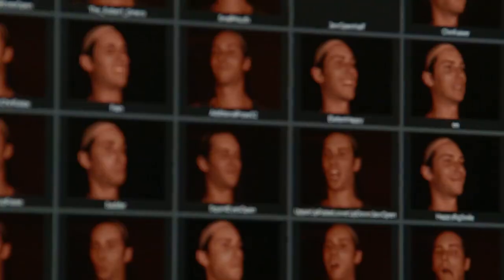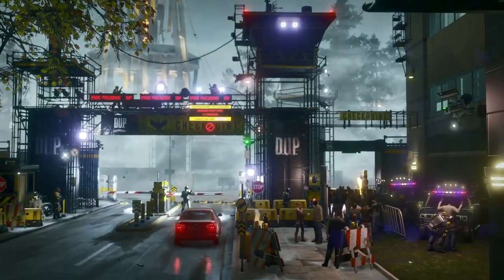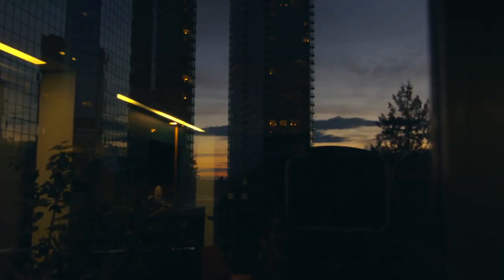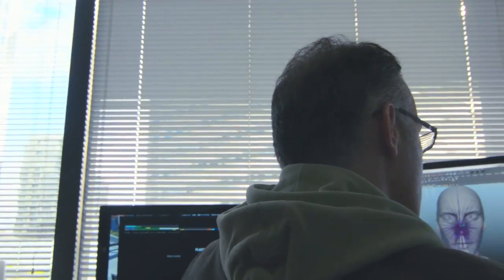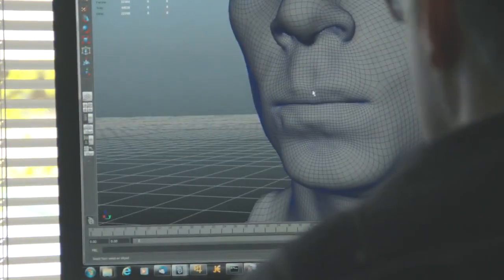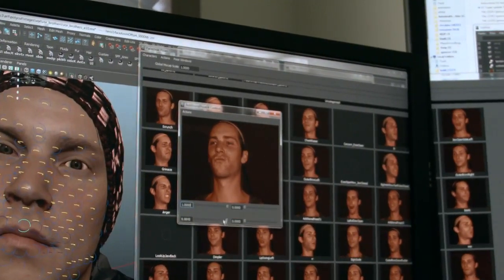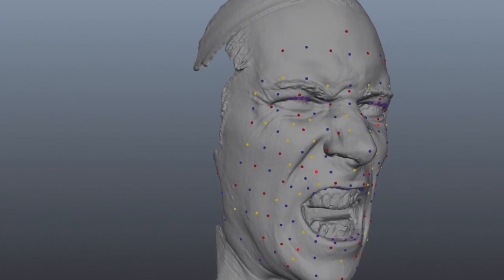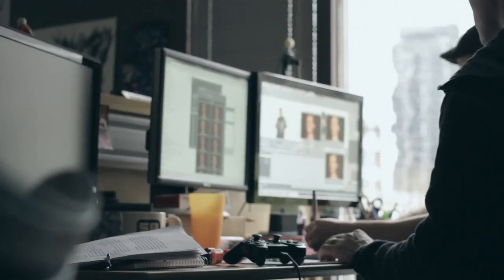Inside Sucker Punch's Motion Capture For Infamous Second Son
The PlayStation 4 is a powerful piece of hardware, and Sucker Punch, the developer behind Infamous Second Son, are putting it to good use with new motion capture processes.